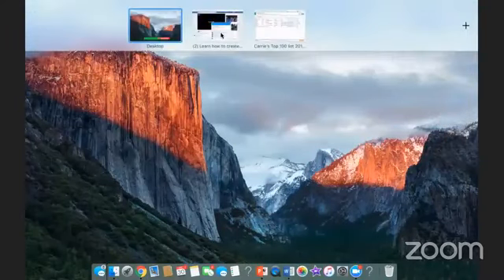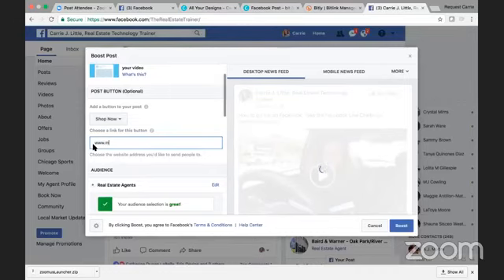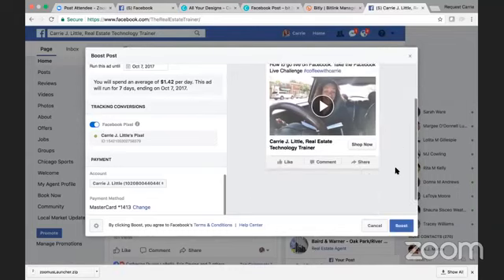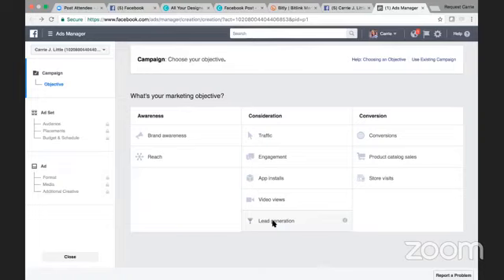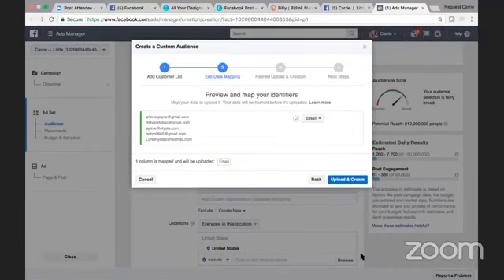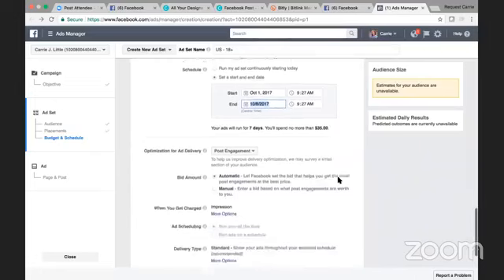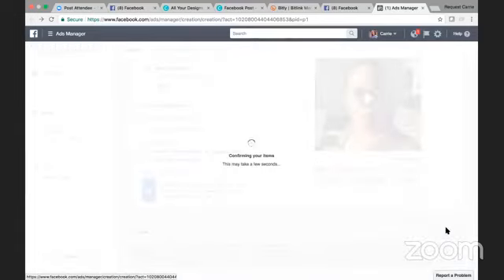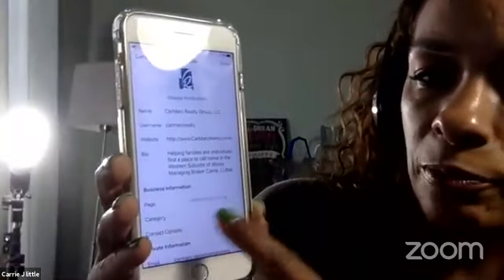Beyond Boosting on Facebook